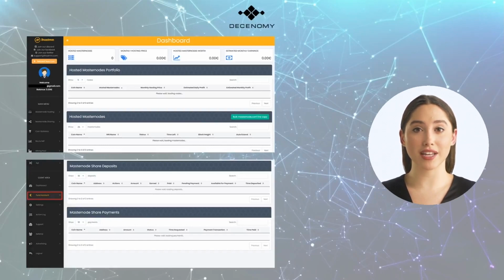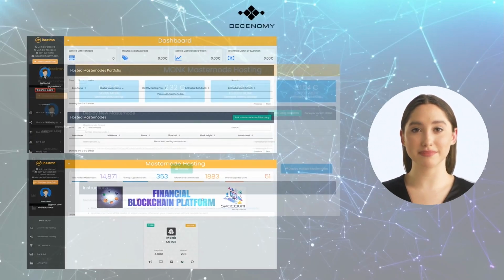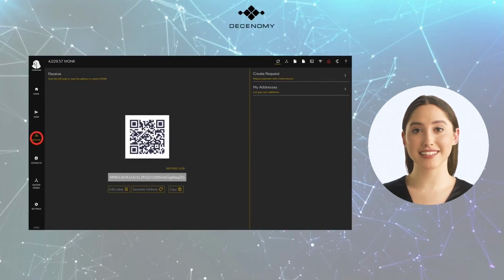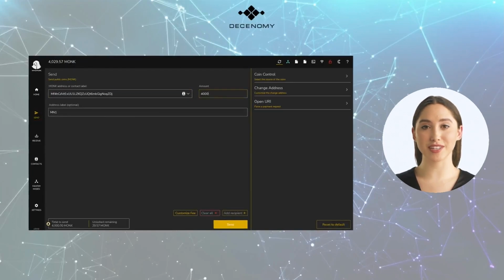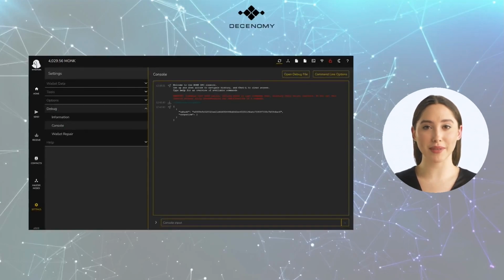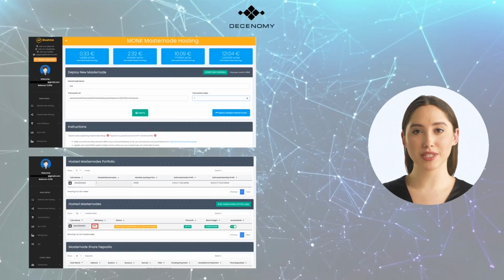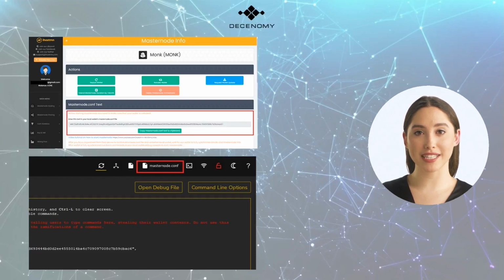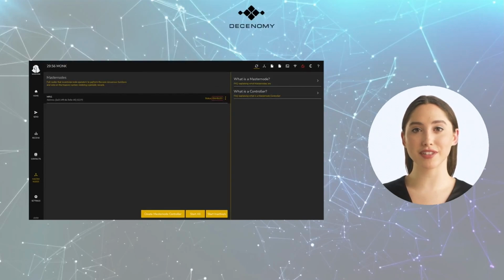Guide 1.12 - How to create a Masternode on iHostMN.com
This tutorial will guide you through all the necessary steps to create a Masternode for any Decenomy Coin on iHostMN.com